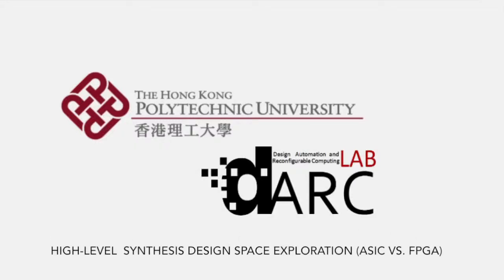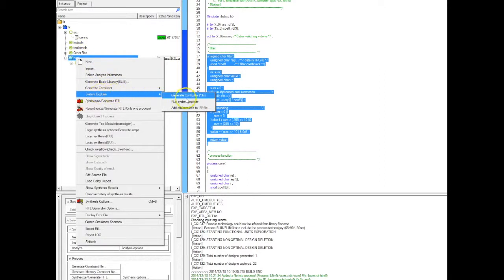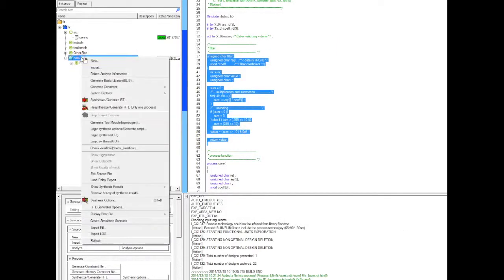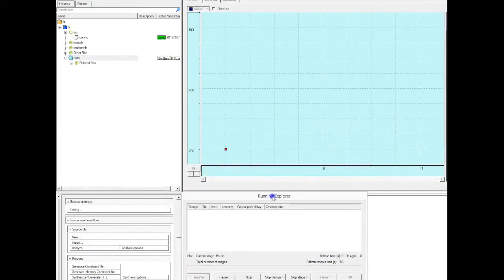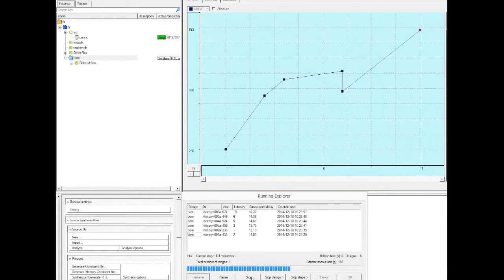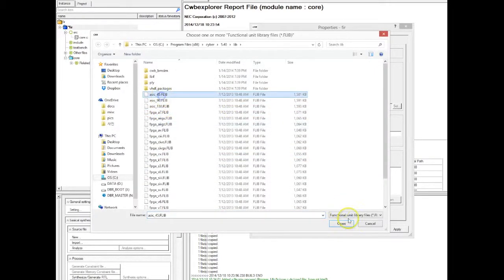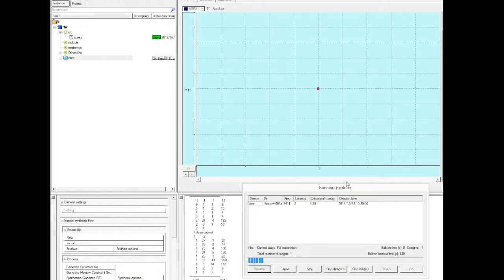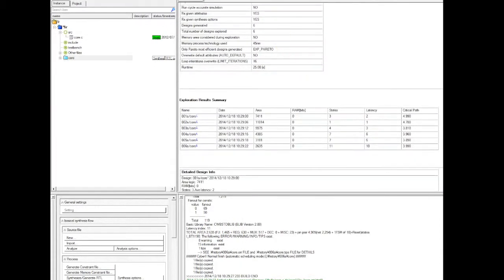High-Level Synthesis Design Space Exploration (DSE)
Video showing what HLS Design Space Exploration is. The video also shows the difference between DSE when an ASIC or a FPGA is targeted.